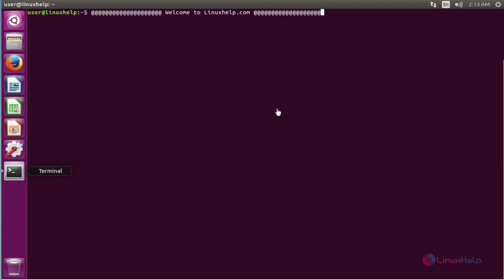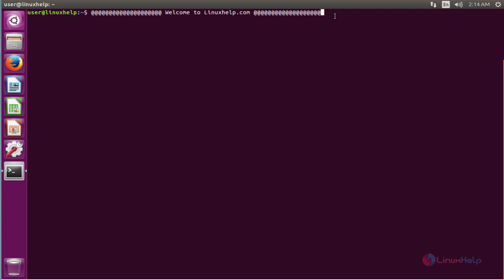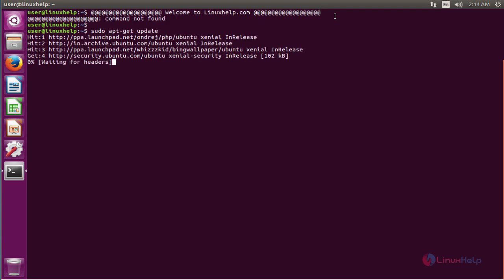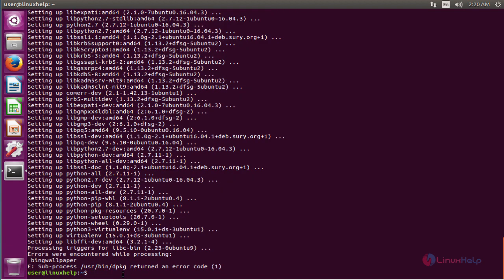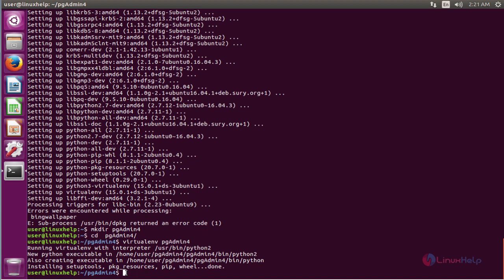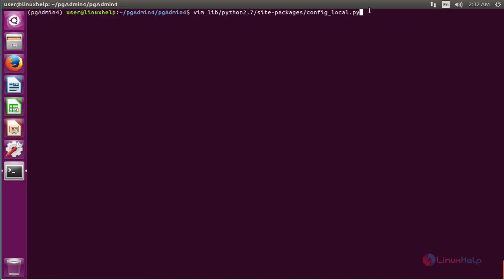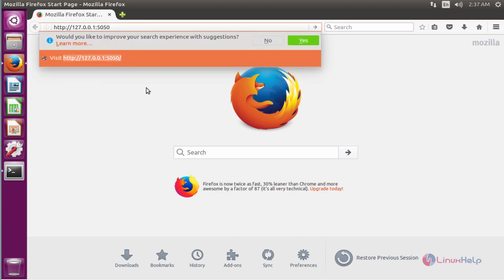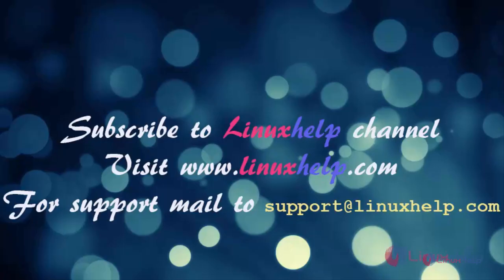How to install PgAdmin4 on Ubuntu 16.04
This video covers the method to install PgAdmin on Ubuntu 16.04. PgAdmin is a popular open source management and development tool which is released under PostgreSQL/Artistic license.